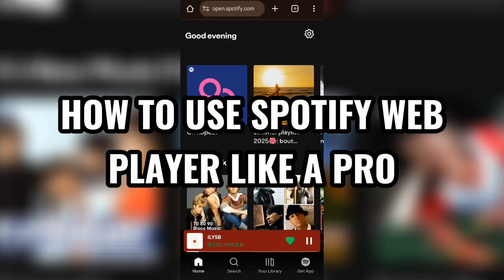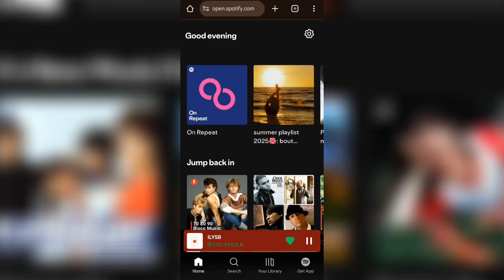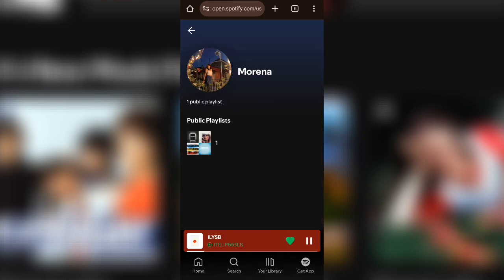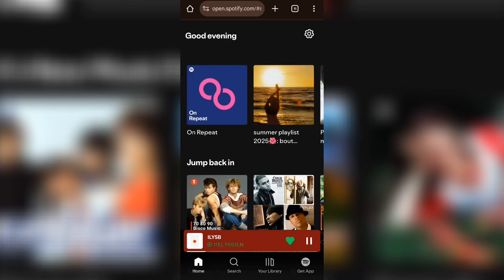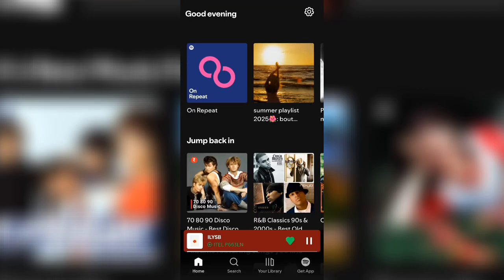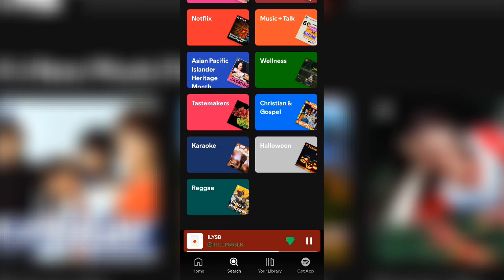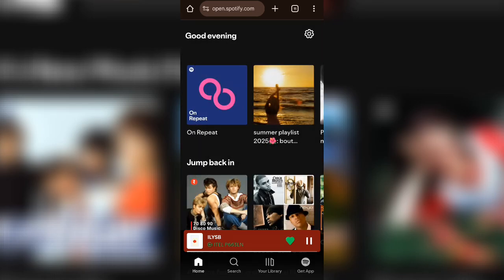NEW! How to Use Spotify Web Player Like a Pro (2025) | Hidden Features, Shortcuts & Pro Tips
Still using Spotify Web Player just to hit play? In this video, I show you how to use Spotify Web Player like a pro in 2025—covering all the hidden features, smart shortcuts, and advanced settings you probably never knew existed. Whether you are using Chrome, Safari, Edge, or Firefox, this tutorial will instantly level up your listening experience.

✅ What You’ll Learn in This Spotify Web Player Guide:
💡 Keyboard shortcuts for faster playback control
🎵 How to boost audio quality in Spotify Web Player
🧭 Create, edit & organize playlists with drag-and-drop
🔐 Enable private sessions & manage listening history
📱 Use Spotify Web Player on mobile without the app
🧩 Pro extensions & browser tools to enhance your experience

⏳ Timestamps & Video Chapters:
0:00 Intro – Why Use Spotify Web Player in 2025
0:20 Secret Features & Shortcuts Most People Miss
0:40 How to Organize Playlists Like a Pro
1:00 Best Browser Settings for Smooth Playback
1:10 Bonus: Extensions to Supercharge Spotify Web

🔥 Why Watch This Spotify Web Player Video?
✅ Get more from Spotify without installing the app
✅ Enjoy a lightweight, fast alternative with pro-level tools
✅ Ideal for work, school, or low-storage devices
✅ Perfect for Chromebook and shared computer users
✅ Customize your Spotify Web experience like never before

✅ Spotify users on desktop or Chromebook
✅ Students and office workers using Spotify in browser
✅ Users who want clean, fast access without installing software
✅ Anyone looking to maximize Spotify Web features
✅ Music lovers ready to unlock Spotify’s full potential in 2025

👍 Found These Spotify Web Tips Helpful?
📢 Follow me for more productivity hacks, music tips, and browser tech tools!